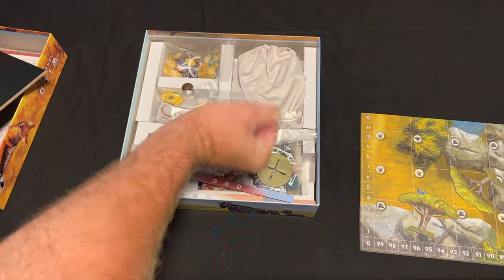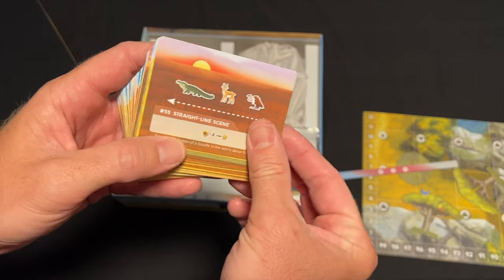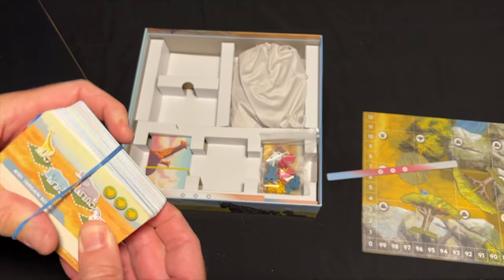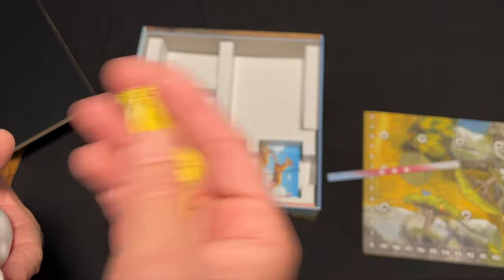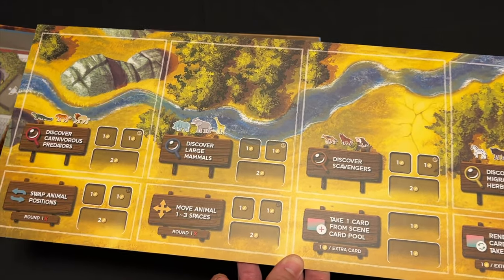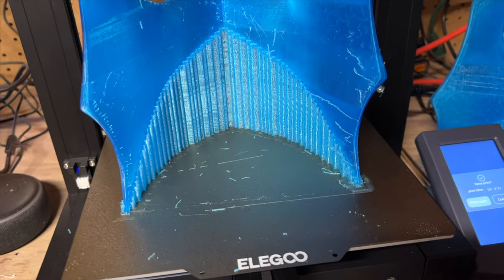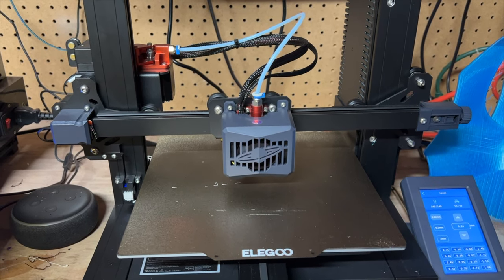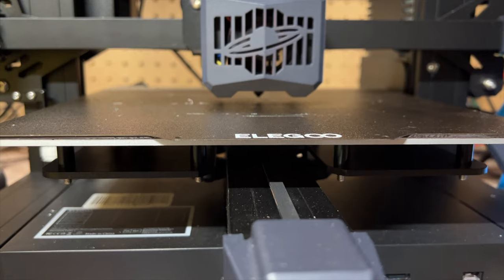Elegoo Neptune 3 and Wild Serengeti Review with Bryan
Bryan takes a look at this amazing looking Serengeti game from Bad Comet

As well as the brand new Elegoo Neptune 3 FDM 3d Printer!

BGG Link: